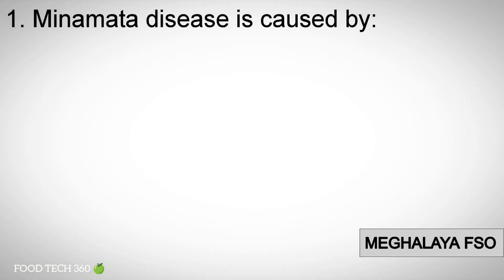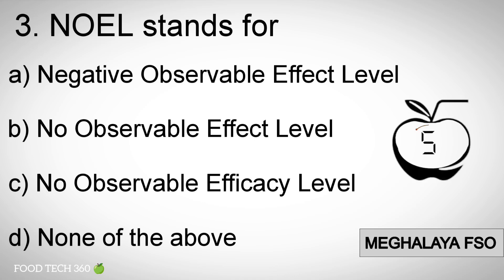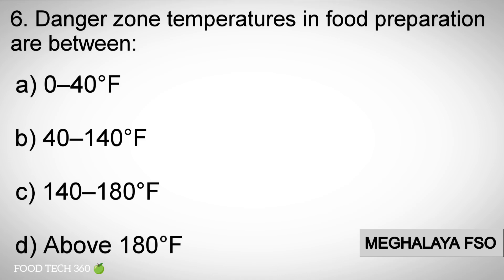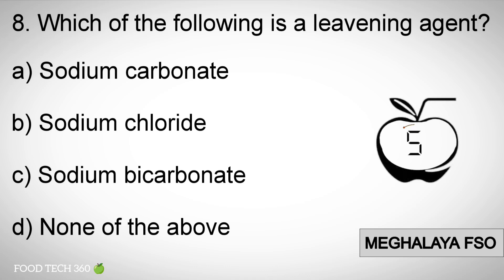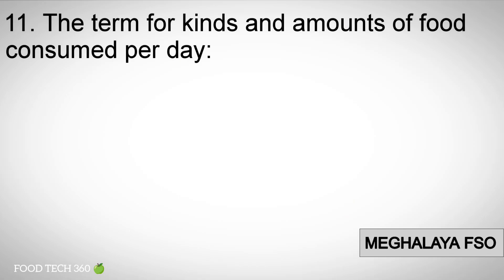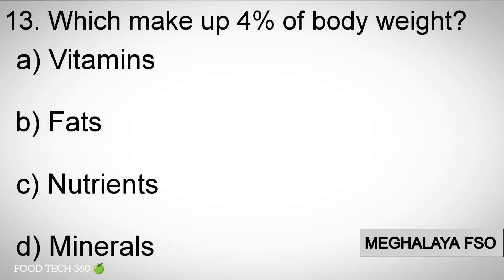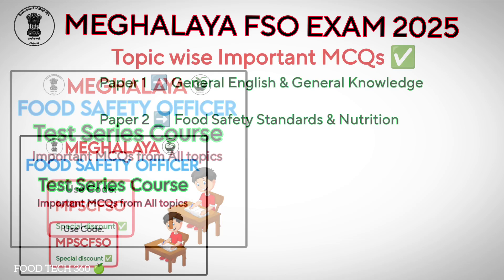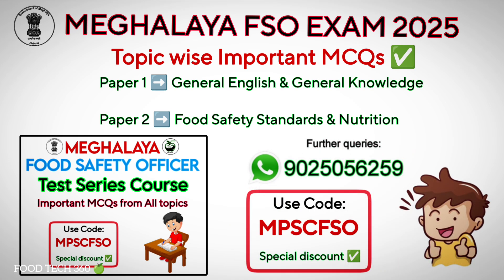Meghalaya FSO PYQs - Set 3 | MPSC FSO Previous Year Questions 💥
In this video we have Solved some MCQs from Meghalaya Food Safety Officer Exam Previous Year Question paper - Set 3 🍎

Download Food Tech 360 App and Join the Test series course to boost your preparation ✅
Meghalaya FSO - Online Test series course ✍️

▪️Test series from:
✅ Part A ➡️ General English & General Knowledge
✅ Part B ➡️ Food Safety Standards & Nutrition

▪️Unlimited Attempts ♾️

❌ No Videos classes or Notes ❌